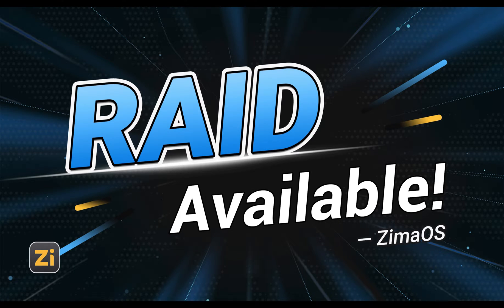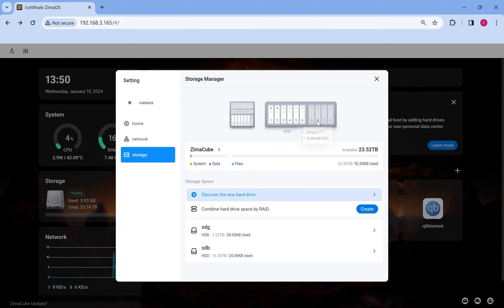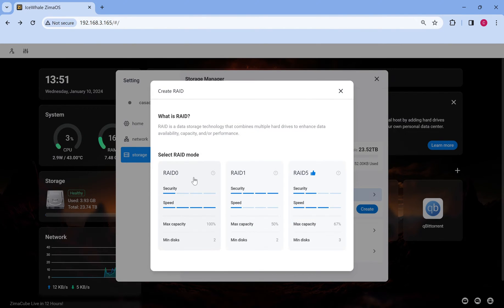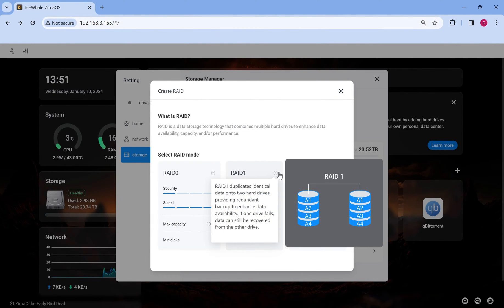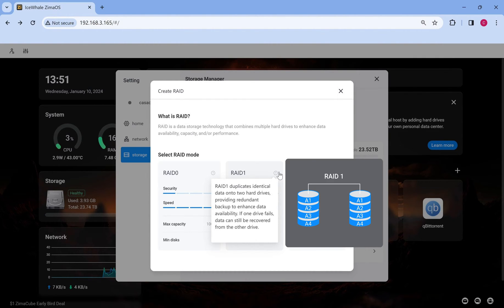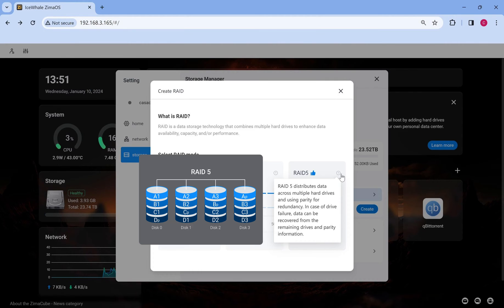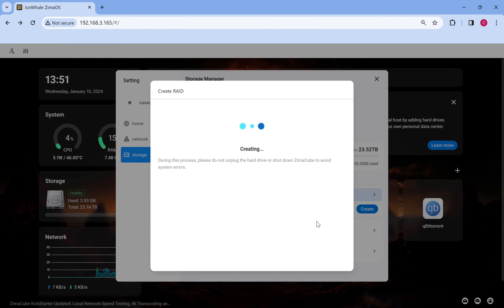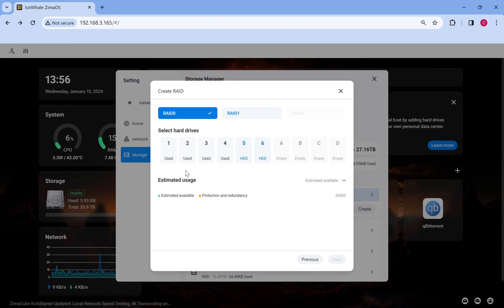ZimaOS' RAID Functionality Showcase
With ZimaOS v1.0.0 update, ZimaOS now empowers users with robust RAID functionality to enhance data storage, performance, and redundancy.​

-ZimaOS now offers RAID0, RAID1, and RAID5 configurations.​
-Users can now create RAID arrays using hard disks of different capacities.​
-ZimaOS extends support for creating independent storage using a single disk.​